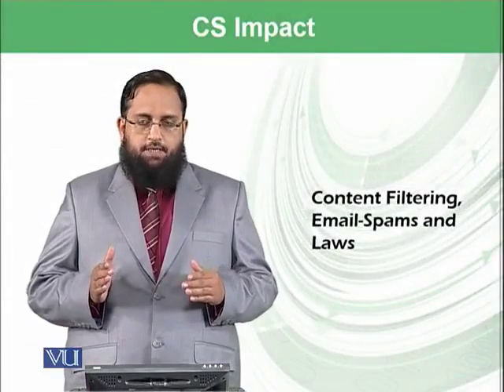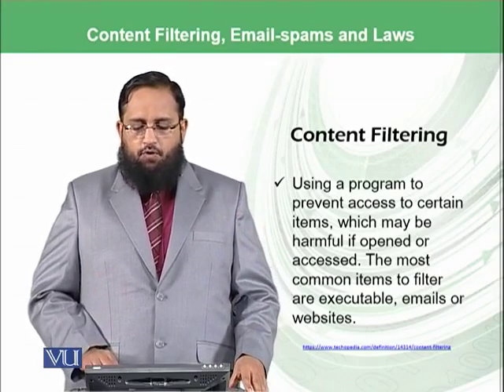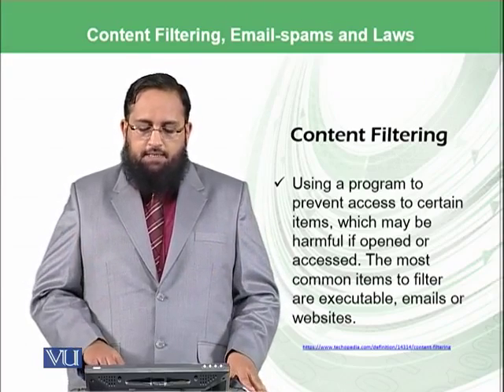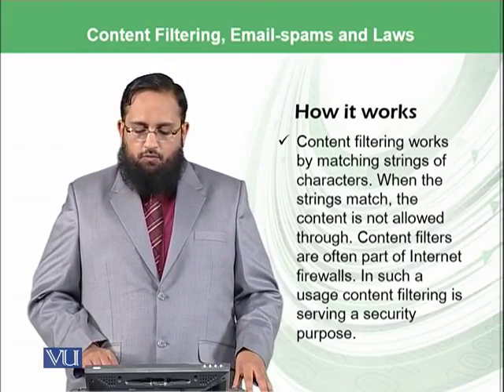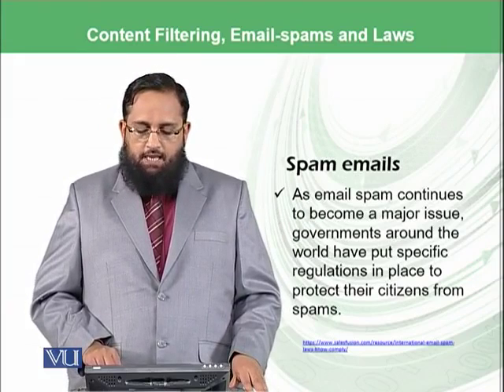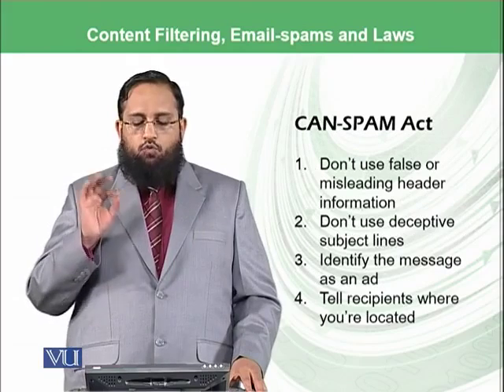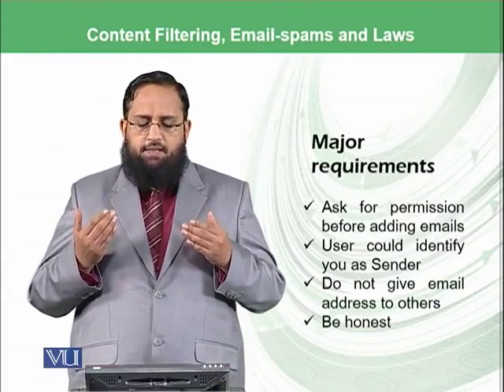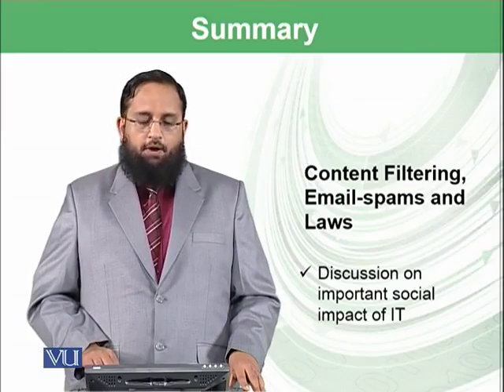CS Impact: Content Filtering, Email-Spams and Laws | Introduction to Computing | CS101_Topic185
Topic-185. CS Impact: Content Filtering, Email-Spams and Laws
By Dr. Tanveer Afzal